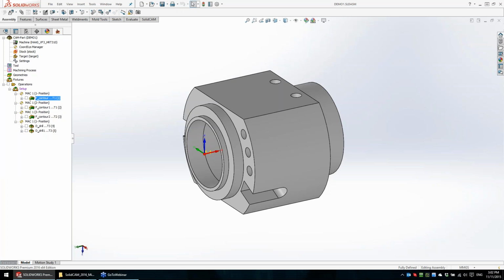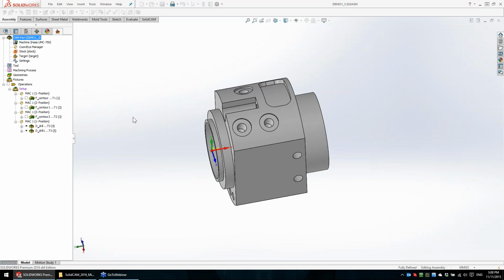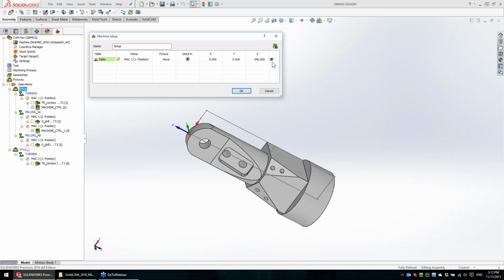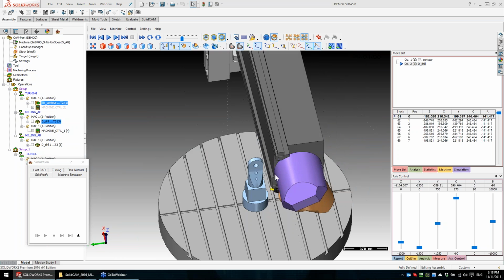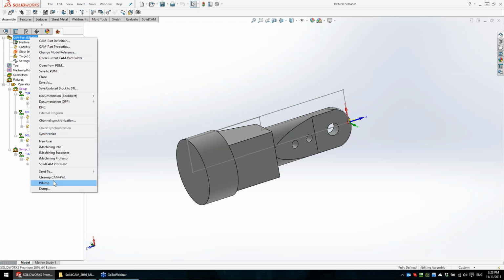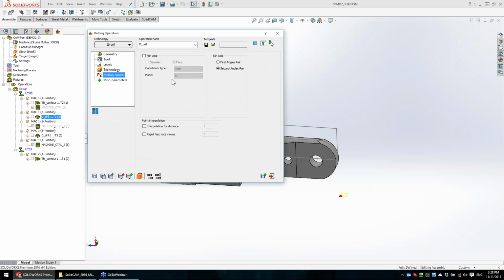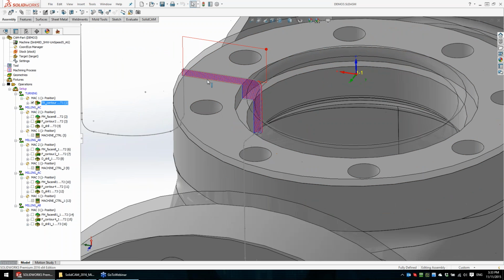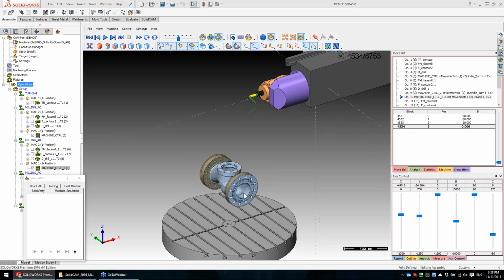SolidCAM University - The Power of Mill Turn in SolidCAM 2016, p2